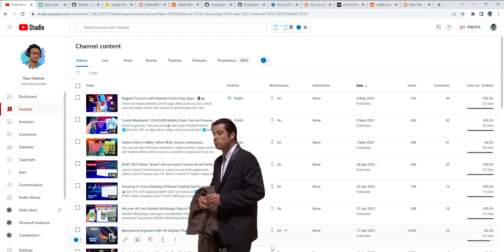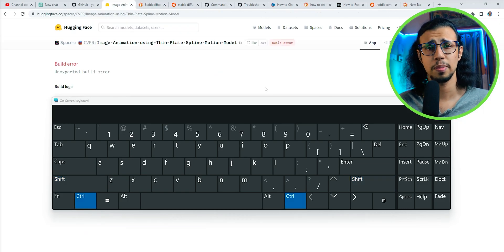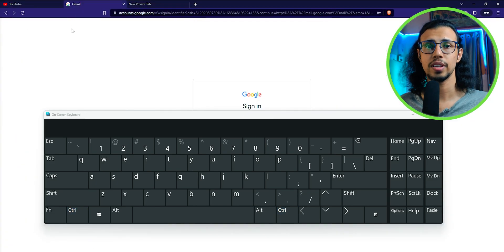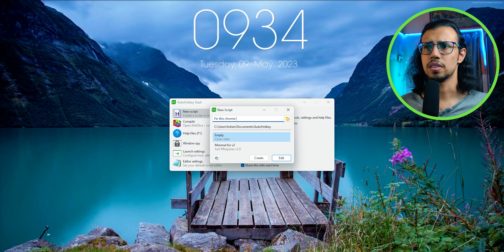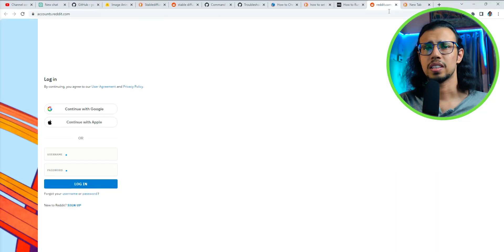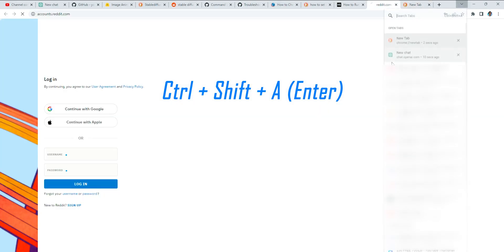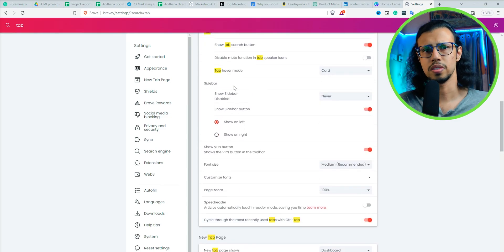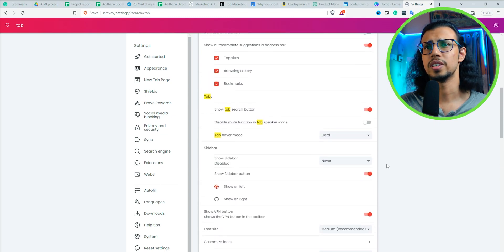How to Switch Between Last Used Tabs in Chrome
How to Switch Between Current and Last Viewed Tab in Google Chrome using Ctrl Tab keys

2. Create a new script
3. Paste this in the window and save it somewhere:
Copy between these lines
; Ctl+Tab in chrome to jump to last used tab!
If WinActive("ahk_exe Chrome.exe")
    prevChromeTab()
        send ^+a
        SetKeyDelay, 39
        send {BackSpace}
        send {Enter}
    ^Tab::prevChromeTab()
    return
4. Double click to open that ".ahk" file. You're done!

My Video Gear:
1. Camera: my phone :)
2. Wide-angle Lens
3. Primary Tripod
4. Flexible Tripod
5. Main Video Light
5a. Secondary light
6. Background RGB Lights
7. Light holder
8. Microphone
9. Mic holder arm
9b. Secondary Mic holder
10. USB Ring Light
Cheers!